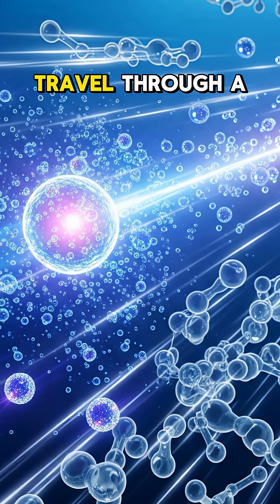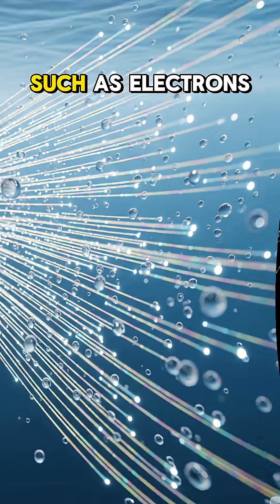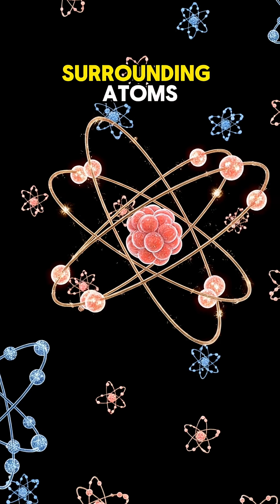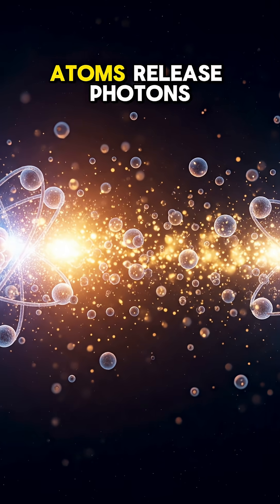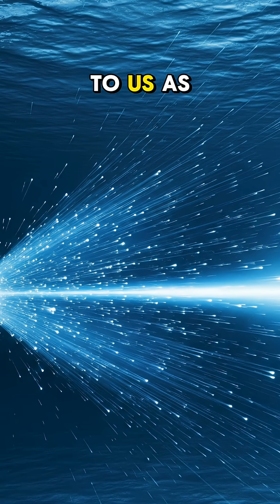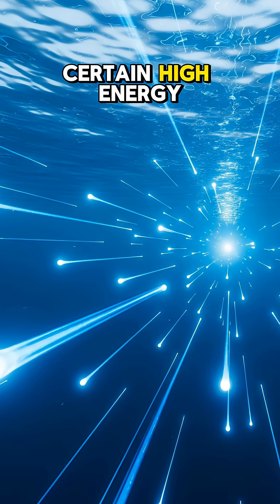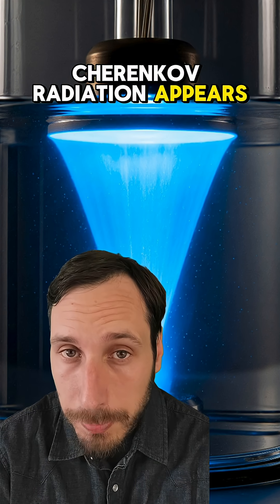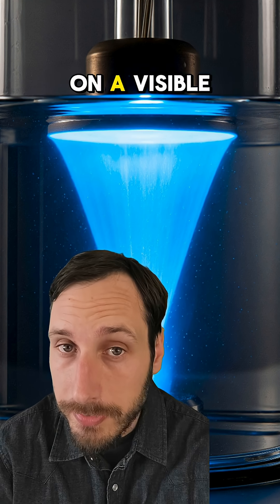Cherenkov Radiation Happens When Light Slows Down!🤯😱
Cherenkov Radiation is a phenomenon that occurs when Light photons slow down below the speed of light in a vacuum, thus enabling other particles to travel faster, which produces a sonic boom-like reaction only with light energy.